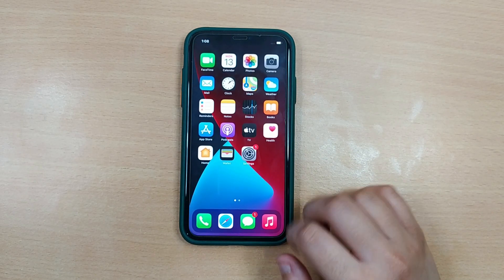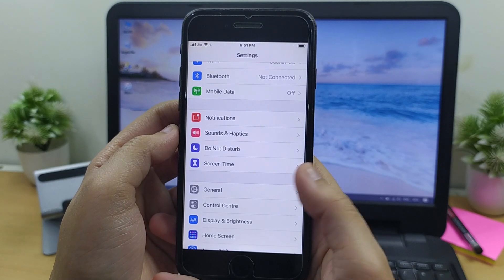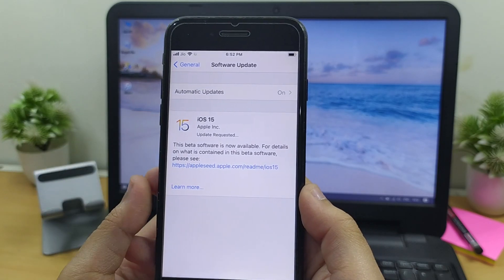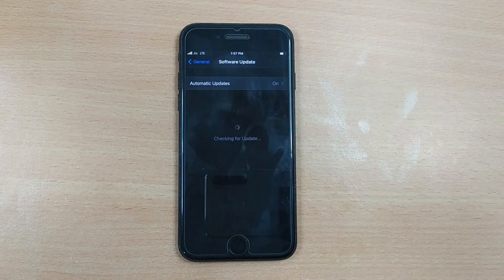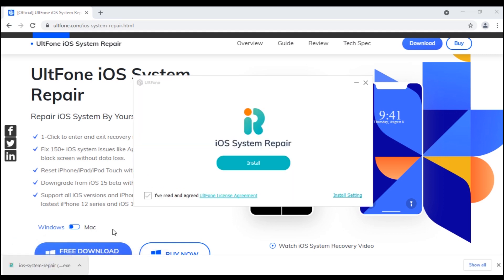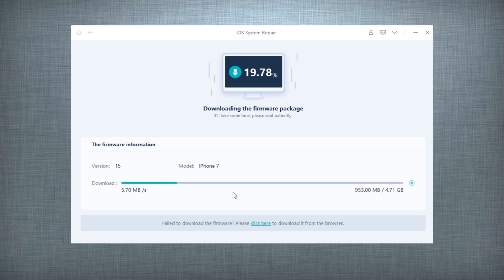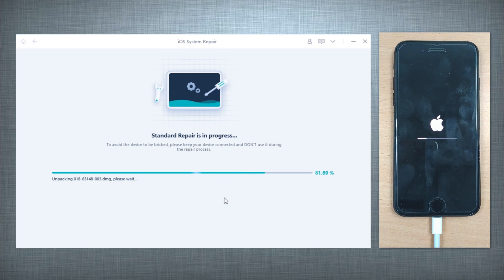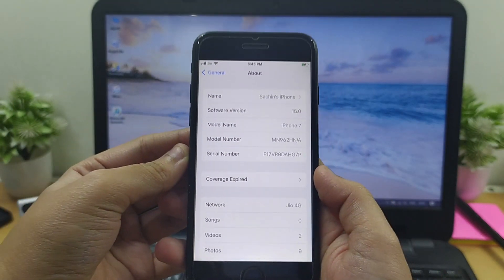How to Fix Preparing Update Stuck iOS 16/iOS 17 on Any iPhone/iPad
iOS 15 update stuck on preparing update and taking forever? Don't worry, this video will provide you with a step-by-step guide.

⏰Key moments in this video:
00:38 Step 1: Delete Update
01:27 Step 2: Reset Network Settings
02:16 Step 3: Update iPhone using UltFone iOS System Repair

1. iOS Update Stuck on Apple Logo/Boot Loop
2. iOS Update Stuck  on "Preparing Update"
3. iOS Downgrade Stuck on Bootloop, Apple Logo, Recovery Mode:
4. How to Fix iOS